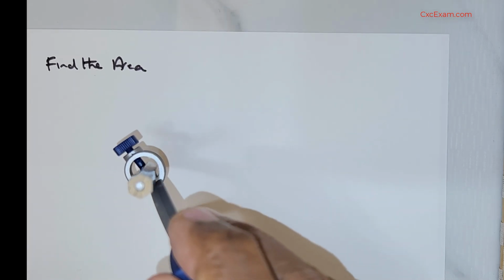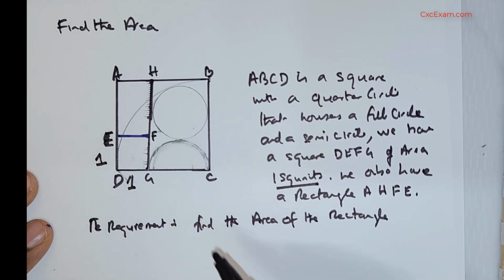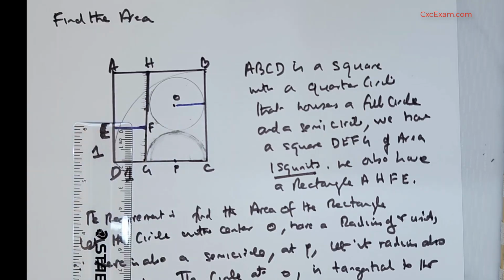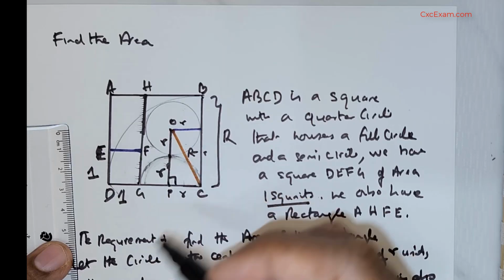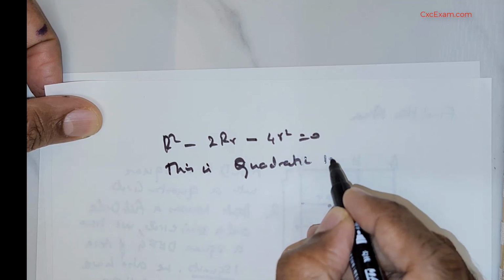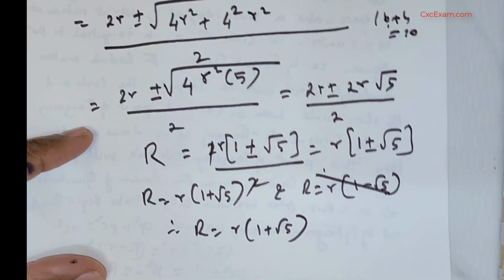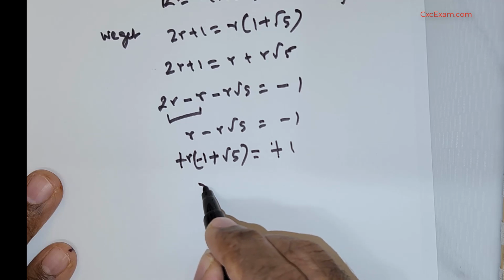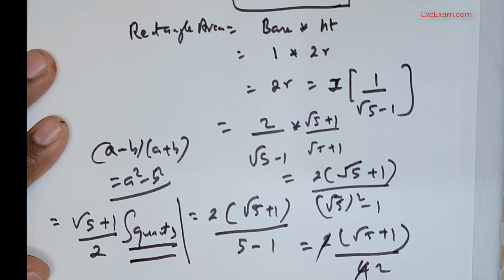Find the Area of the Rectangle | A Hard Olympiad Question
What is the Area of a Triangle? The area of a triangle is defined as the total region that is enclosed by the three sides of any particular triangle. Basically, it is equal to half of the base times height, i.e. A = 1/2 × b × h

This is πr × 𝒓 which is π𝒓². The formula for the area of a circle is A = π𝒓². Image caption, The formula for the area of a circle is used by multiplying π by the square of the radius.

Germany Math Olympiad: Tricky Algebra Questions

China Math Olympiad: Exponent Simplification

Japan Math Olympiad: No Calculator Challenges!